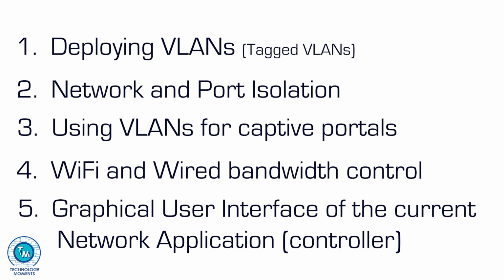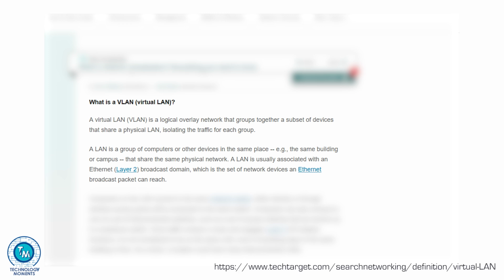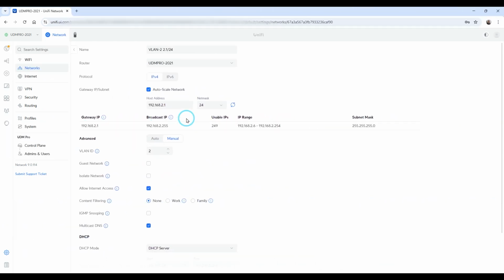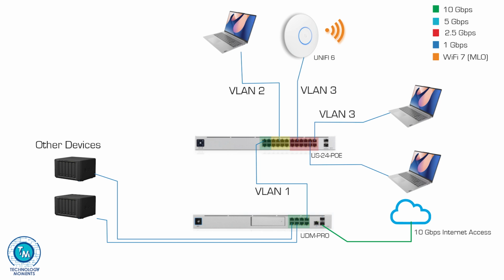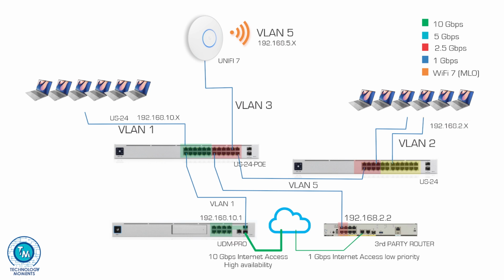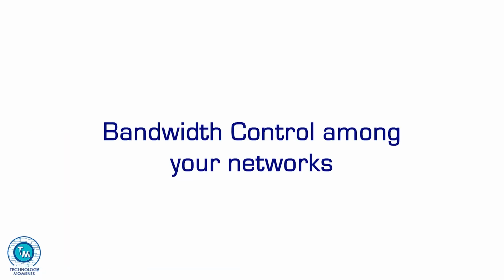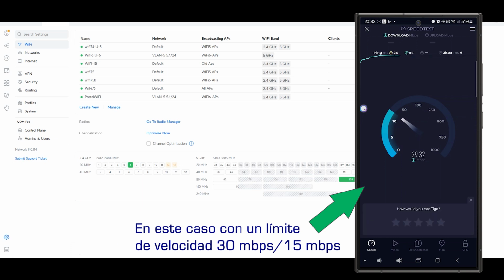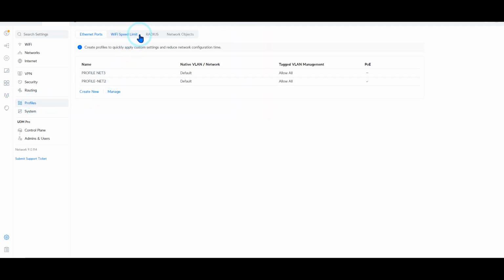Deploying VLANs using the Unifi Network Application. Port Isolation, Bandwidth control, never easier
Unifi 7 Pro Access Point
Unifi 6 Long Range Access Point
Unifi Dream Machine
UDM SE
US24 W PoE 250 watts switch

Truly it had never been easier to implement and deploy, with a Graphical User Interface, that finally is organized and well thought bby Unifi development team.

The products you saw on this video: